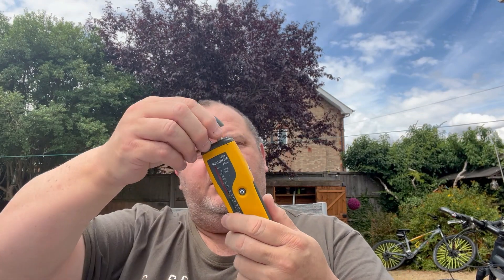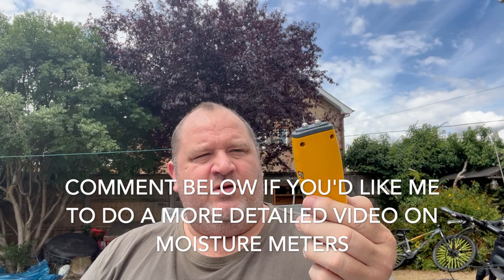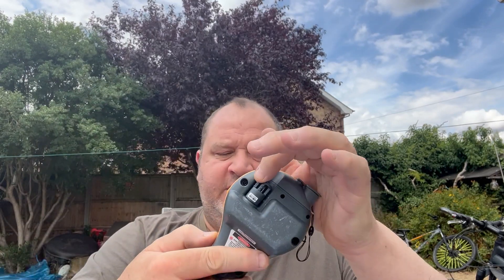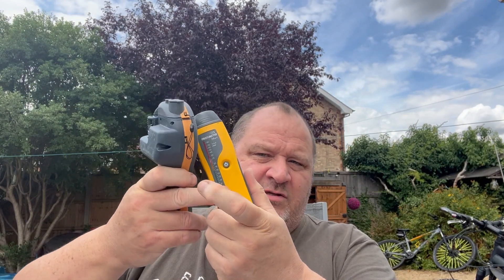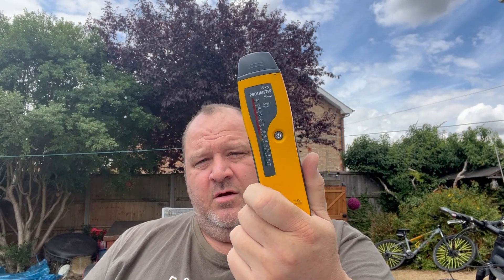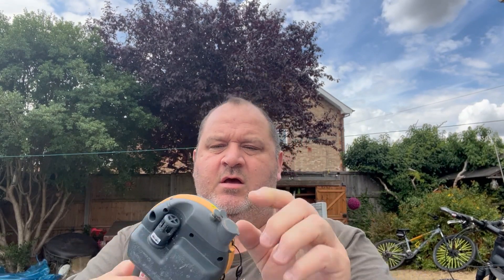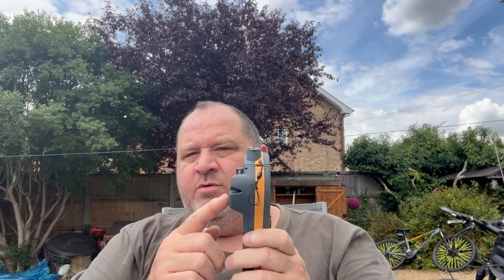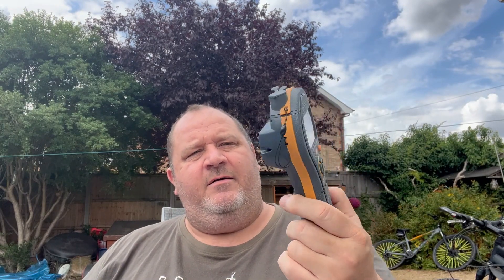What's in my Survey Kit 05 - Moisture Meters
Join me as I discuss the damp meters in use in my day to day job as a Building Surveyor.

Protimeter Mini
Protimeter MMS2
Protimeter Surveymaster